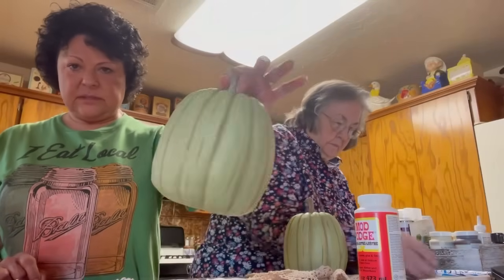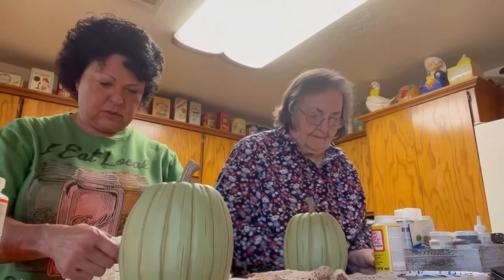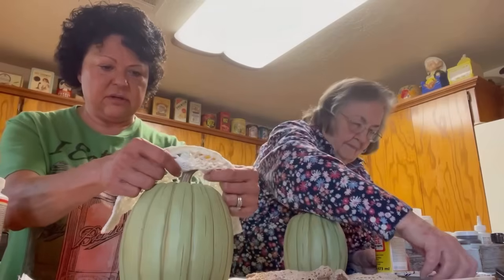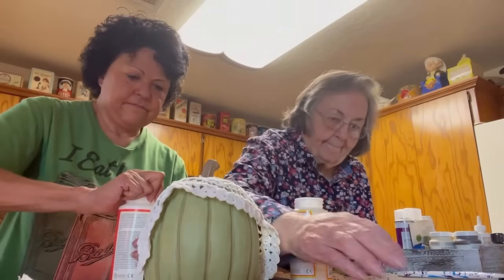Easy Pumpkin Designs for Fall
Looking for easy pumpkin designs for fall? Watch this video for simple DIY decorating ideas.